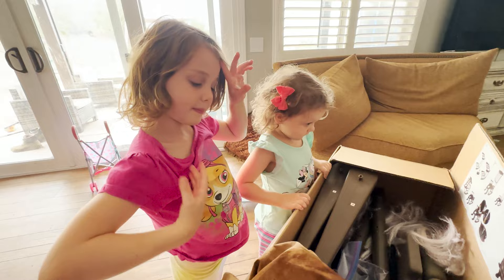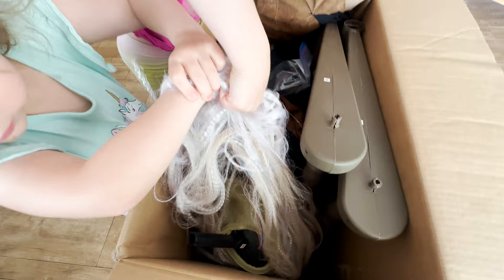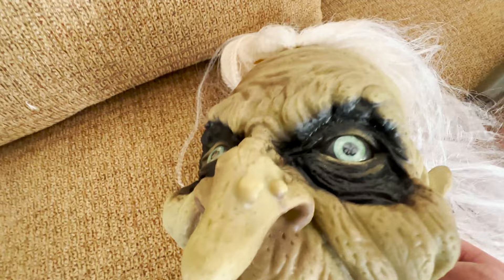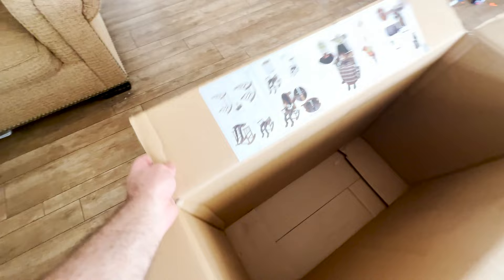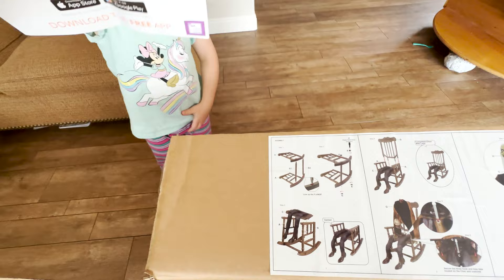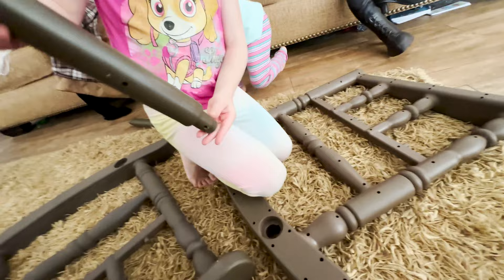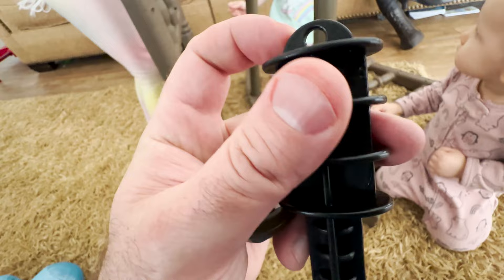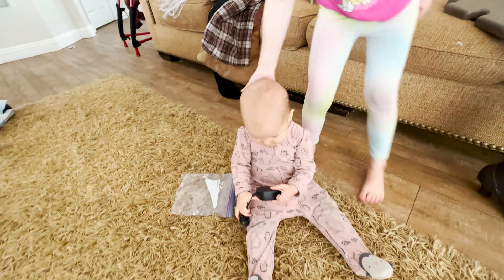Rocking Chair Babysitting Witch animated prop from Home Depot! Unboxing!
Home Depot's Rocking Chair Babysitting Witch unboxing! Eyes light up, mouth moves and talks. The prop also rocks back and forth and has a motion sensor.